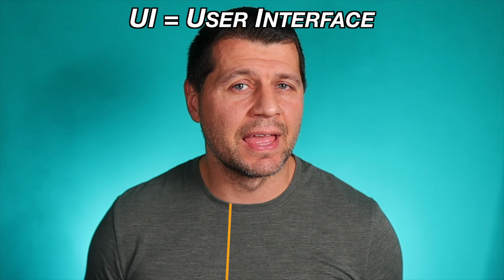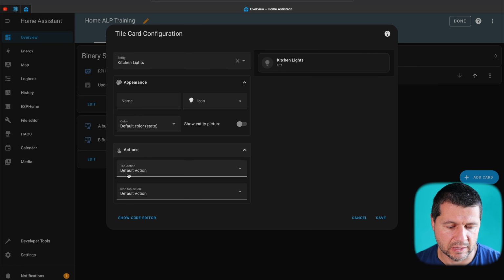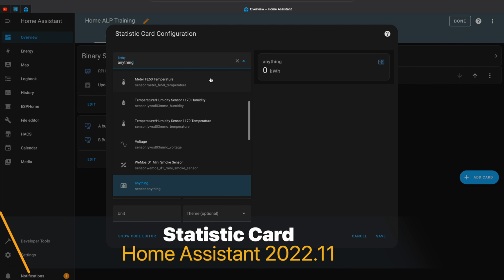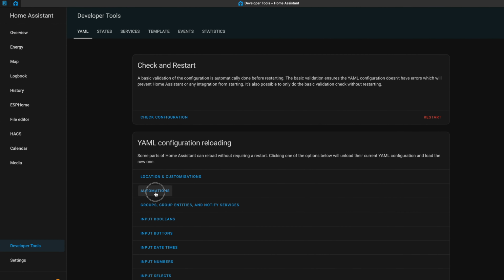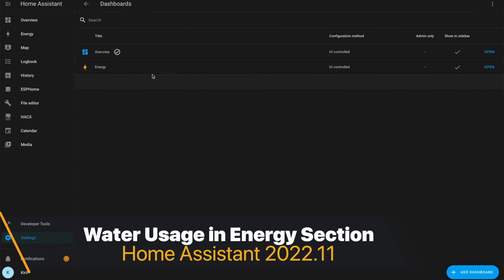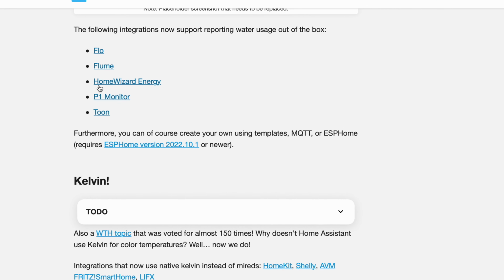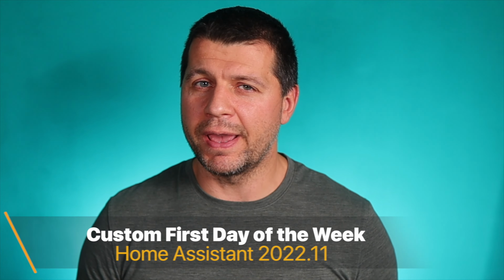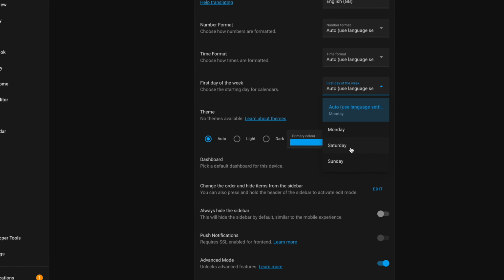Home Assistant 2022.11 | Water Consumption, Tile & Statistic Cards, Smarter Automations Reloading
Every month there is a new Home Assistant release and this month is no exception as Home Assistant #2022.11 is coming with a full force. In this video I will try to list all of the most interesting changes and I will not only list them, but I will try to demonstrate them as best as I can.

Shelly Amazon Store
Aqara Amazon Store
and I will share half of my commission with you (15%)

Deposit more than $50 in Binance and receive 100 USDT cashback voucher

► TIME TABLE
00:00 Intro
01:06 Tile Card in Home Assistant 2022.11
02:06 Statistic Card in Home Assistant
02:24 Long-Term Statistics in Home Assistant entity dialogs
02:35 Smarter reloading of automations & scripts
03:31 Water Usage in Home Assistant Energy Section
04:34 Native use of Kelvins instead of mireds
04:54 Custom First Day of the Week